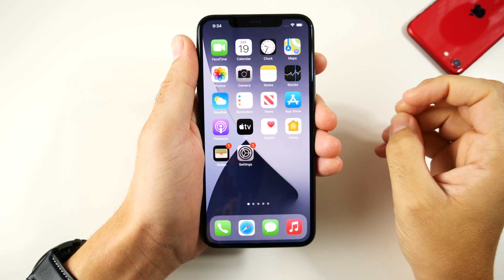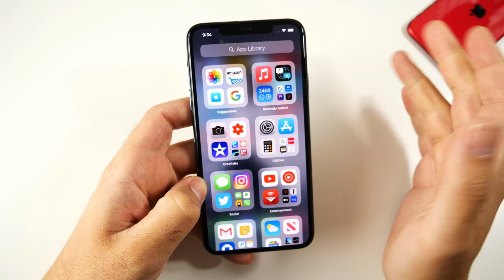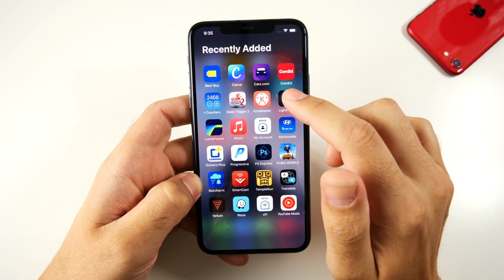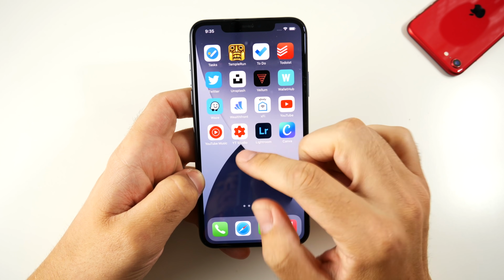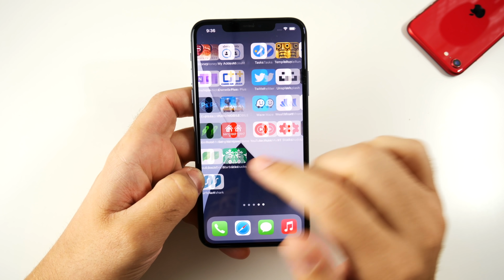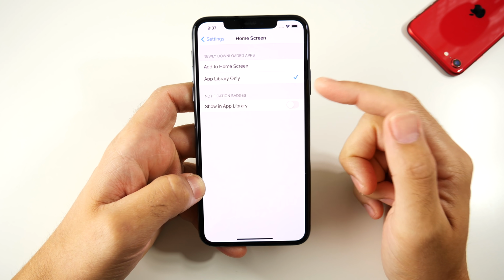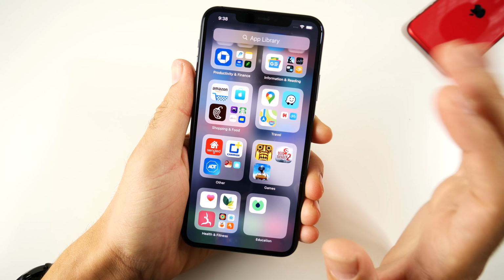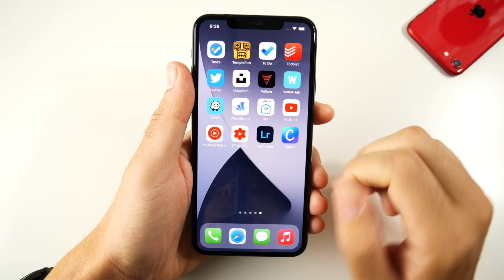How to use App Library iOS 14?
How to use App Library iOS 14? Hello all and welcome to this Apple iOS 14 tutorial on how to use the all new App Library feature. In this episode I will give you a basic tutorial on how to get started using the App Library, how to quickly move across your home screen to access the library and more.